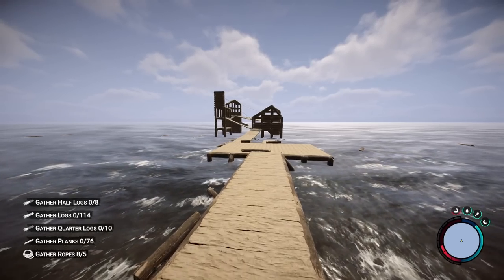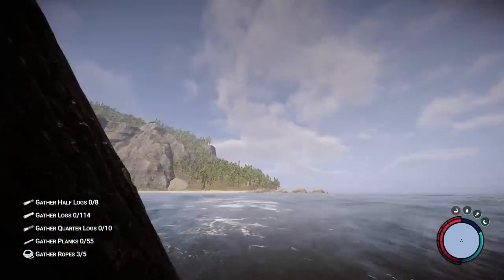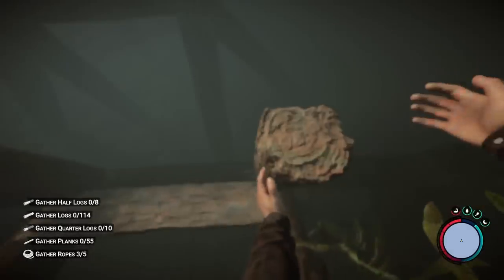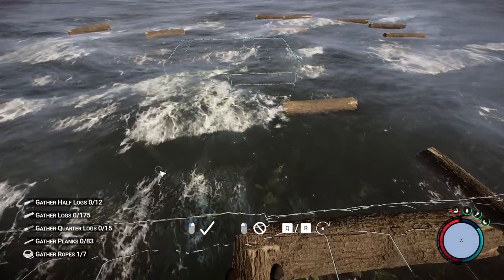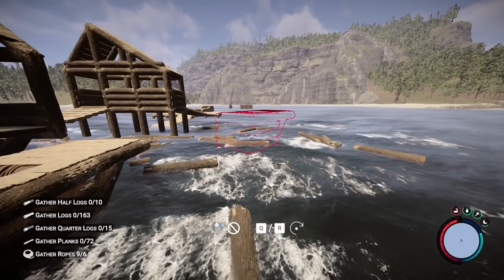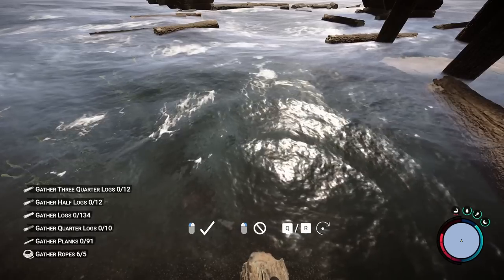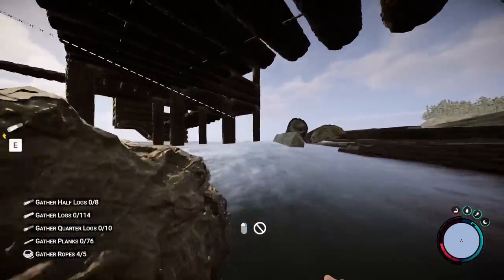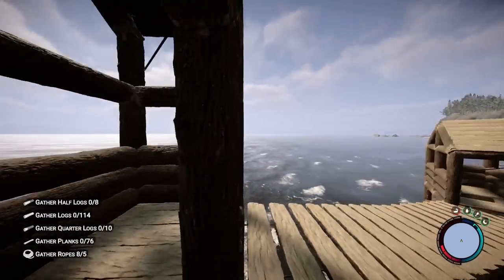How to build an INVULNERABLE DEEP OCEAN VILLAGE in Sons of the Forest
This Sons of the Forest ocean base tutorial will show you how to build a village in DEEP OCEAN WATERS that's completely invincible against enemies.

This Sons of the Forest best base guide will show you where to find the Sons of the Forest best base locations, which with this tech you could do it in many places. By far this is the Sons of the Forest best place to build. This is for sure the Sons of the Forest best defense, it literally don't get better than this.

This Sons of the Forest base building tutorial will show you how to build the absolute best Sons of the Forest water base. There are an unbelievable number of Sons of the Forest building tips in this video. If you were looking for Sons of the Forest building ideas, this one will keep you busy for days.

This Sons of the Forest build on water strategy takes it to the next level. This is one of the best Sons of the Forest base builds and overall just an amazing Sons of the Forest base design. I'll also give you a Sons of the Forest base tour of this deep ocean village as well. If you were looking for good Sons of the forest base ideas, you could try this Sons of the for build on water. This Sons of the Forest build guide will show you how to do it.

If you were wanting the ultimate Sons of the Forest building guide, this one definitely is a Sons of the Forest advanced building guide. These Sons of the Forest base tips will make you have the coolest and most invincible base in the game. After watching this Sons of the Forest guide you'll know some extremely advanced and difficult late game tech. I included some absurdly high level Sons of the Forest tips and tricks in this video.